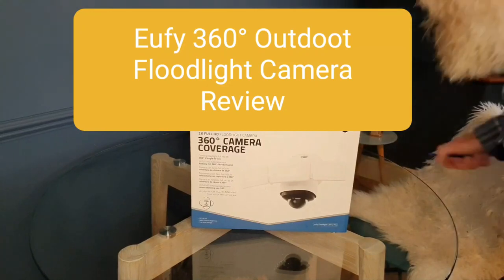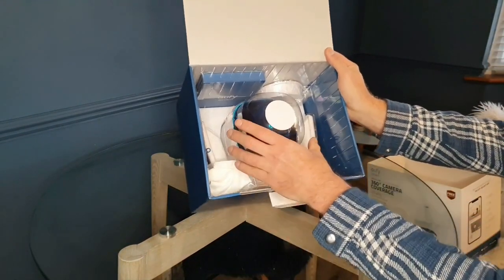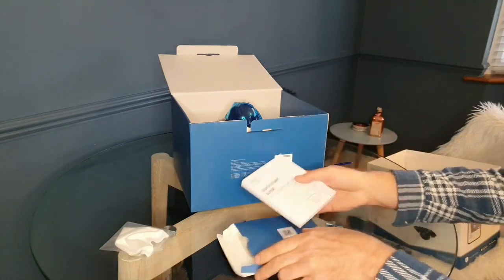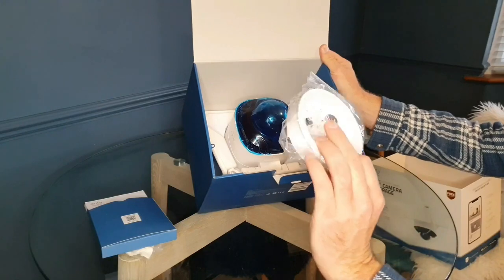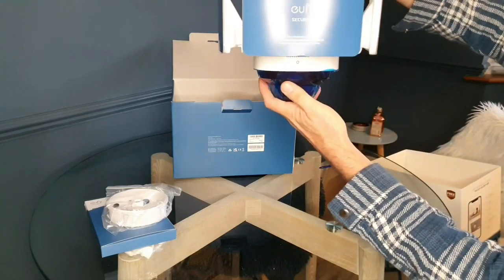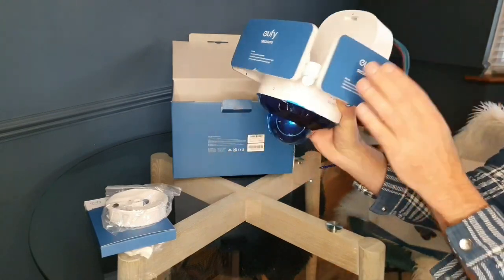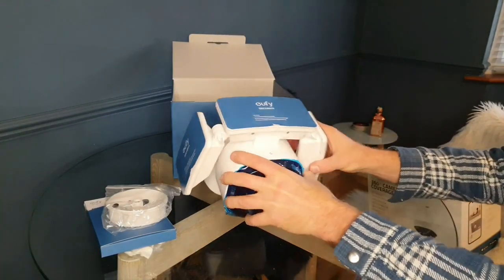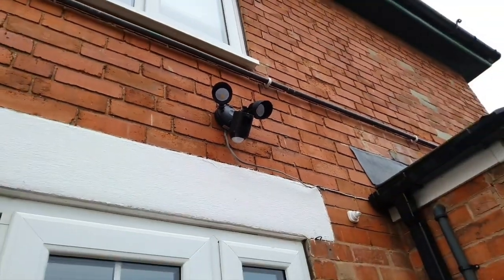Eufy 360° Floodlight Camera Review versus Ring Floodlight camera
Comparison between eufy 360° Floodlight Camera Review and Ring Floodlight camera (no contest!)